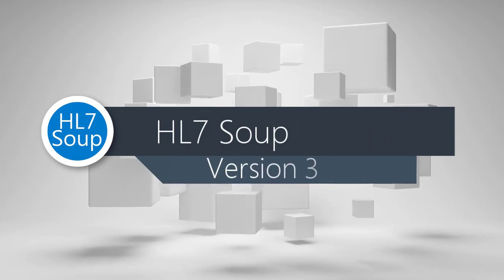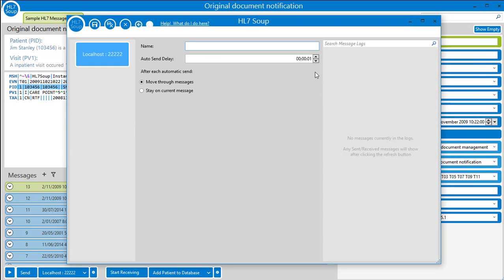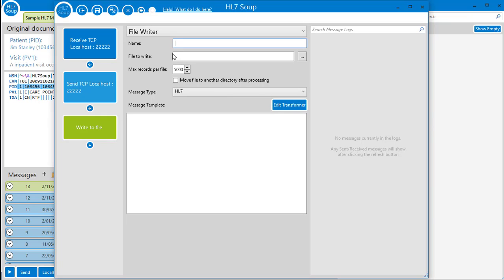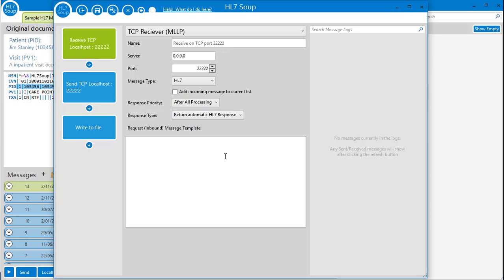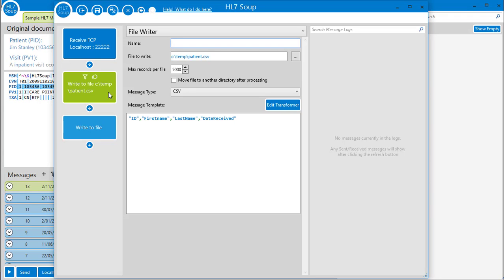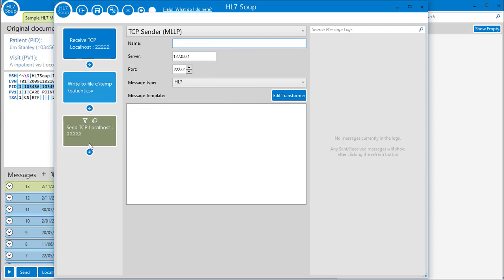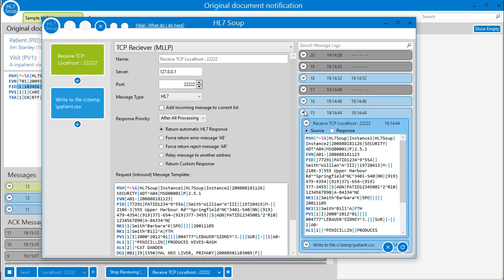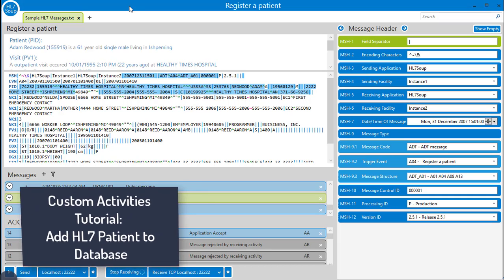What's New In HL7 Soup V3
HL7 Soup version 3 expands dramatically expands on the functionality of the world’s most intuitive HL7 editor software, to allow rapid creation of HL7 workflows.
Import HL7 data, transform it, filter it, and send it straight to another system or file format.  With our intuitive UI, we’ve simplified the process of creating HL7 integrations.
For those with a .net background, we have a real treat.  Finally, you can create Activities for your HL7 Workflows in C# or VB.net. The API is very simple to use, but still incredibly performant thanks to HL7 Soups native understanding of HL7 data without needing to transform all your messages to XML.
Better yet, you can even debug these activities with Visual Studio and actually step through your code, line at a time.  No need to learn special HL7 programming languages or development environments just because you are working with HL7.
You’re in Visual Studio, so you’ll even get IntelliSense while you are coding.
If you already work with HL7 API’s like NHapi, you haven’t been forgotten.  Simply write your activities using the NHapi libraries and import them into HL7 Soup just as easily.  You’ll still be able to debug them just as simple as using the HL7 Soup API.  Even write your code with a mix of both API’s at the same time – hey, whatever is easiest to get the job done.